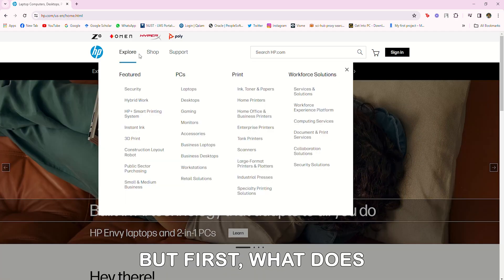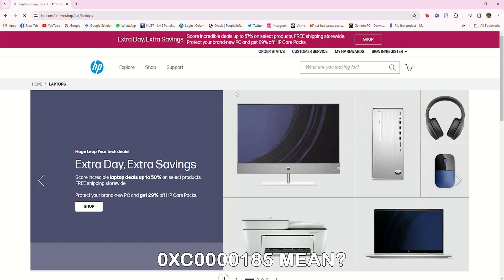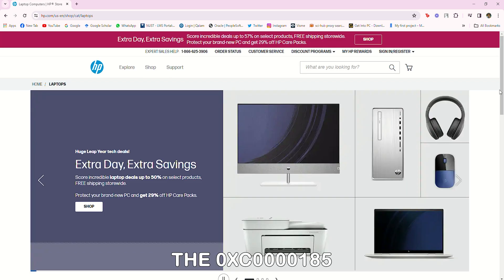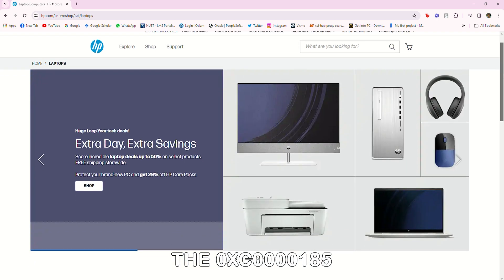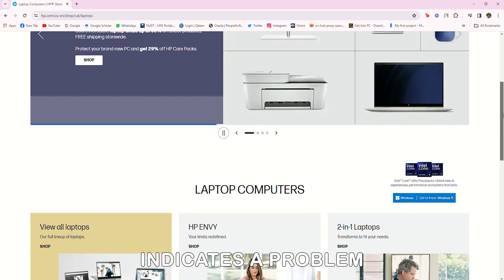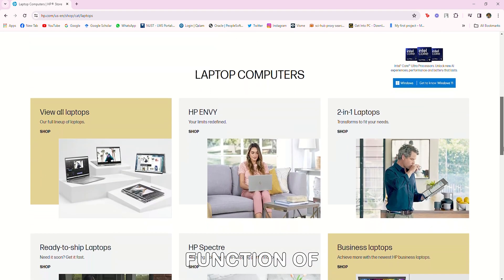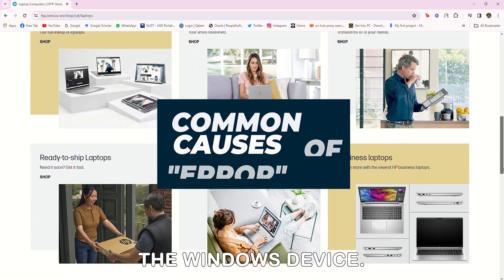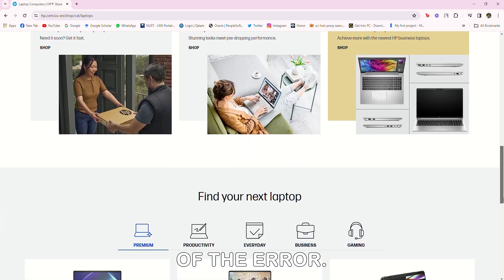HP Windows Error Code 0XC0000185 (What It Means, Why It Happens, And Ways To Resolve It)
HP Windows Error Code 0XC0000185 (What It Means, Why It Happens, And Ways To Resolve It). In this video tutorial I will show you how to fix HP Windows Error Code 0xc0000185.

The 0xc0000185 error code indicates a problem with the boot function of the Windows device.
The following are some of the Causes of the Error:
• Faulty Windows installation.
• Corrupted boot configuration data.
• Hardware issue.

Now, Let’s Look at the Best Solutions to Fix the Error:
Windows Reinstallation
• Move your data to another hard drive.
• Format the hard drive on your Windows device.
• Reinstall the Windows software.
• Copy your date back to the hard drive on your device.

Troubleshoot the configuration data
• Switch on your device.
• Insert the Windows installation DVD to reboot the Operating System.
• Press any key on your device to boot it.
• Tap on the ‘Repair your PC’ prompt.
• Under 'Troubleshoot,' select 'Advanced Options.'
• Next, click on the ‘Automatic Repair’ option to fix the error code.

Inspect the Hardware device
• Open the top panel of your device to access the motherboard.
• Inspect the elements on the motherboard for any damages that might disrupt the system.
• If there is a broken element, replace it with a new and compatible one.